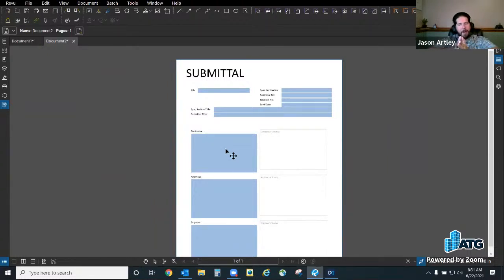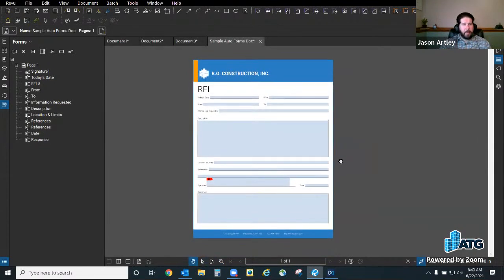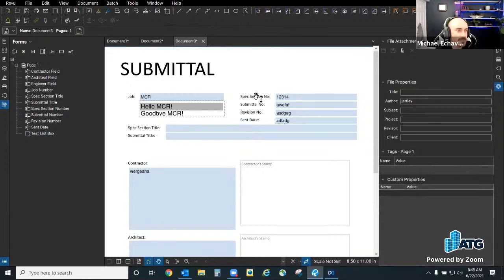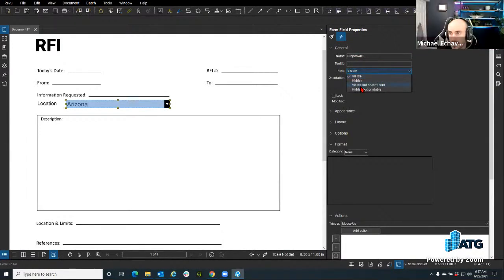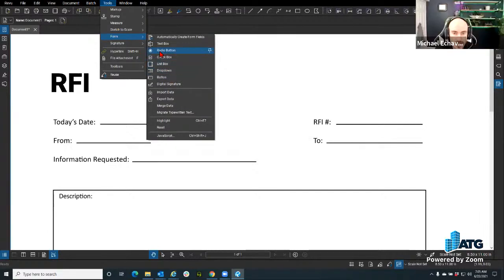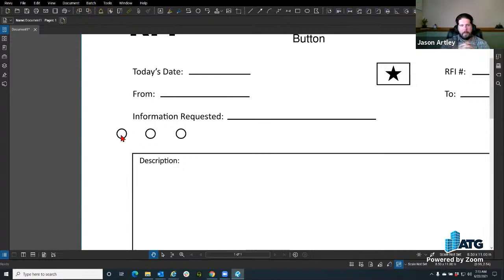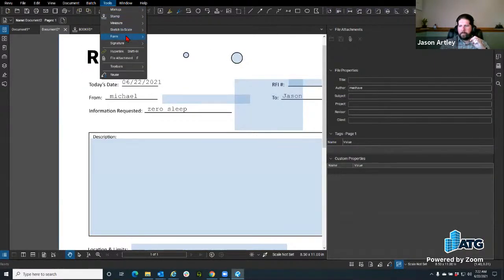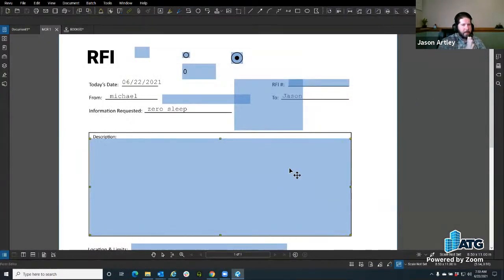Bluebeam vs Adobe | June 22, 2021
This week Jason & Michael are talking about all of the things you can do with forms in Bluebeam Revu and how they compare to Adobe. Don't forget to bring your Bluebeam questions and have them answered live so you can keep moving forward with your next project.